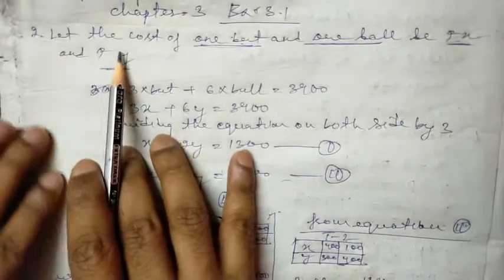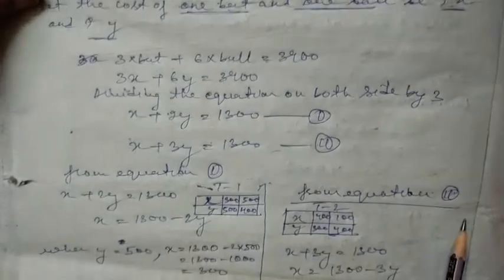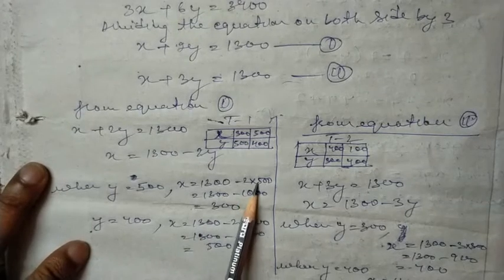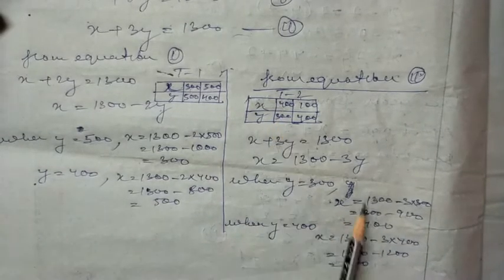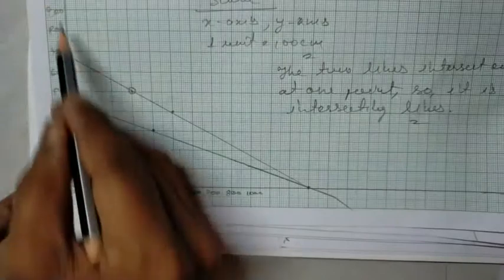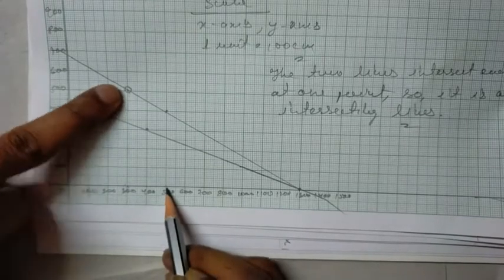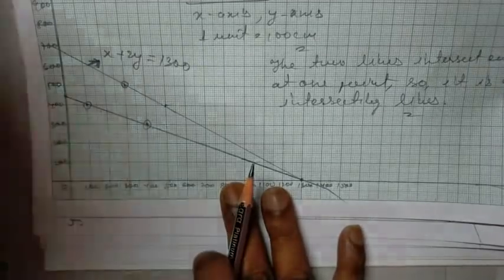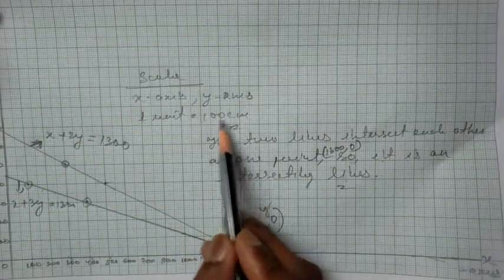Class 10/Cbse/Nbse/Ex:3.1/Q 2/Pair of Linear equations in two variables.